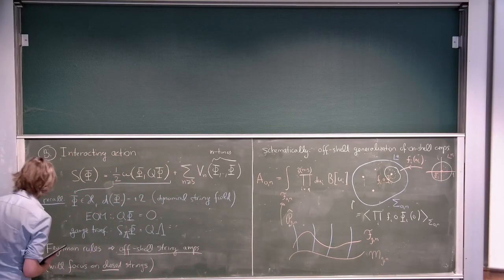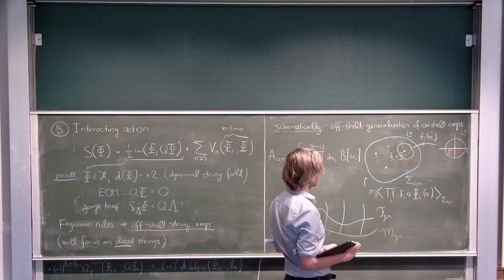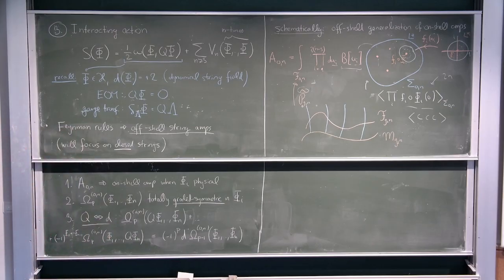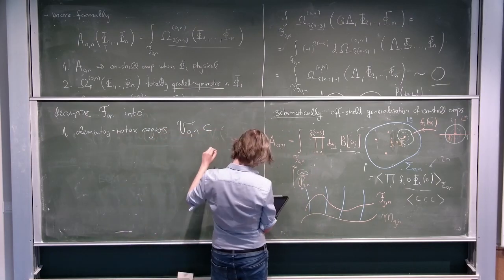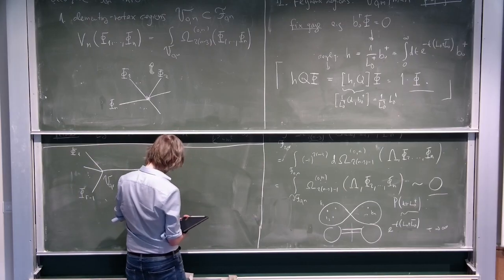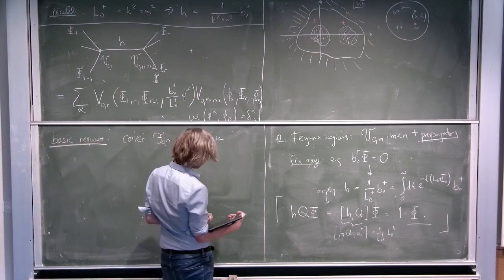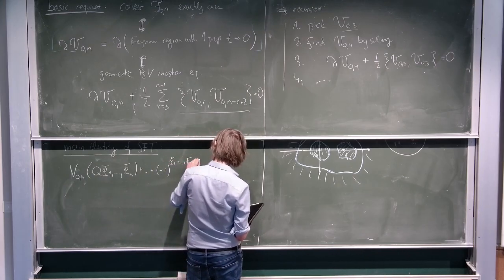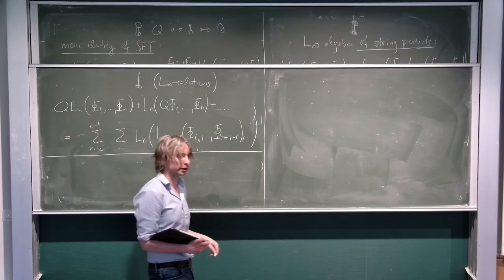Jackub Vosmera (2025) String Field Theory: mini course #2 part 1